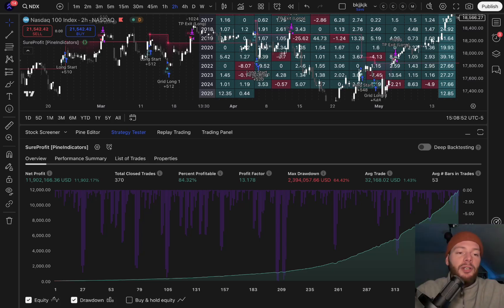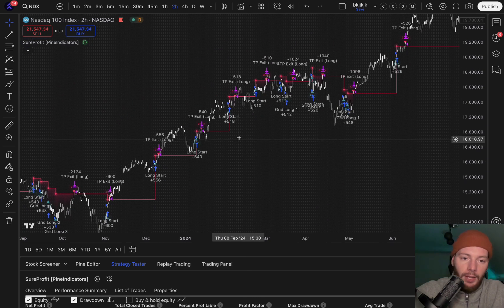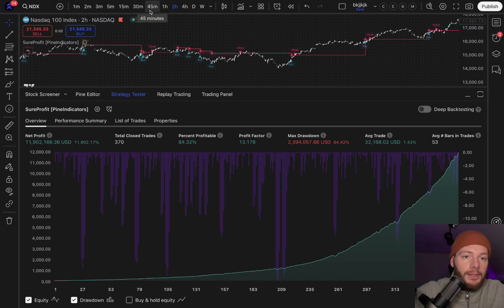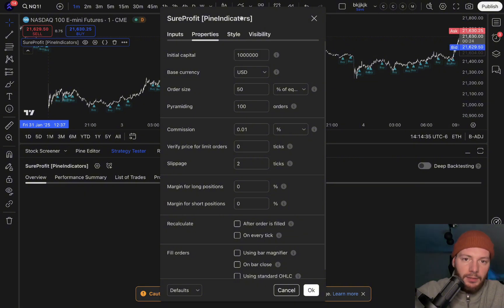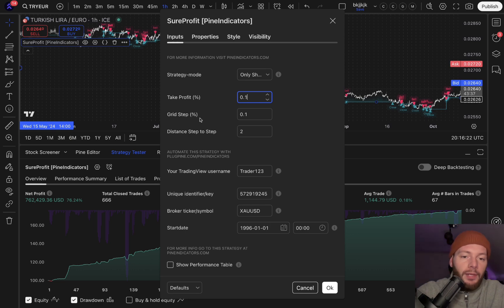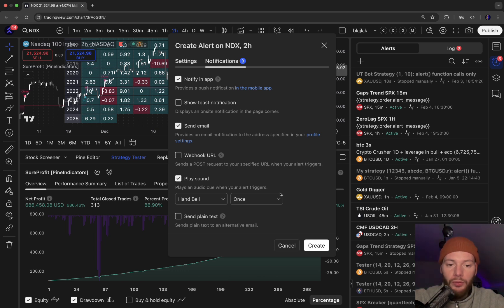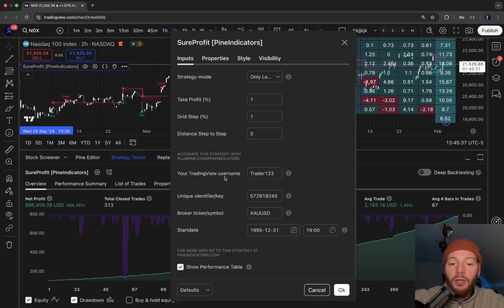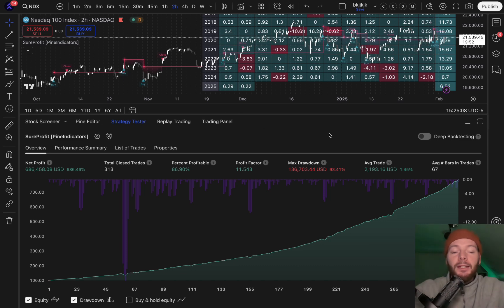SureShot Adaptive Grid System [DEMO + How To use]